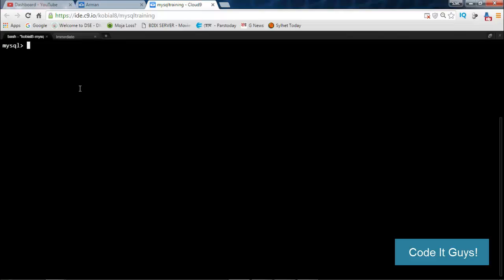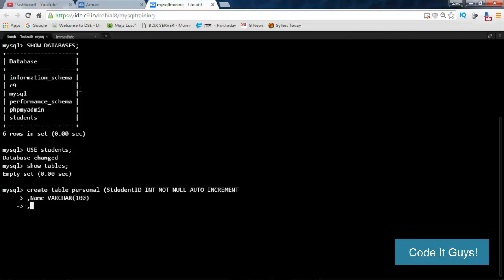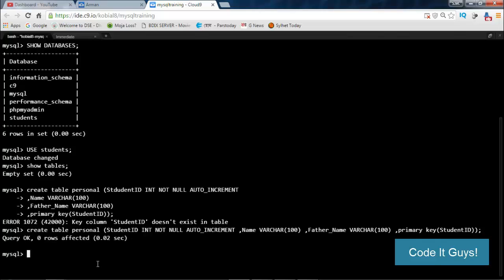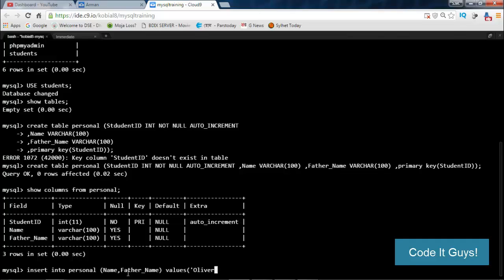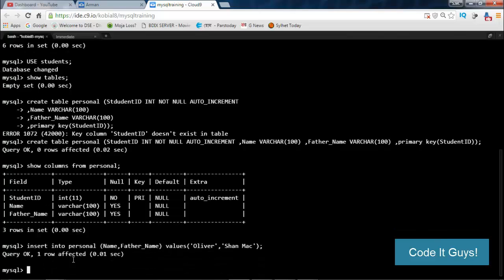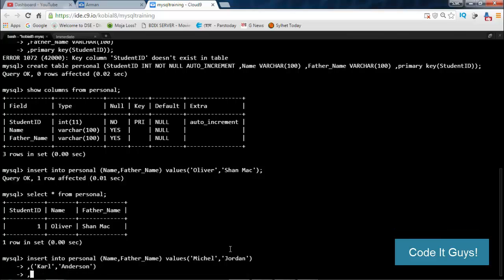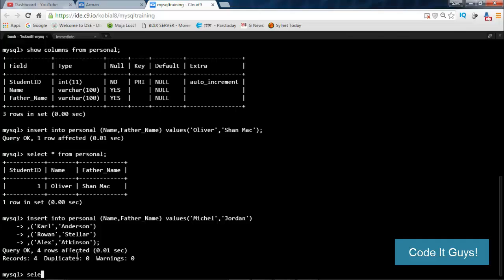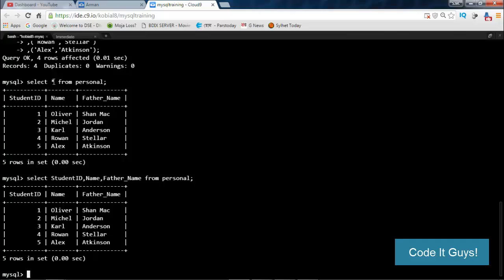The Comprehensive MySQL Course Part 3 | Advanced MySQL Tutorial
| In this part 3 of advanced msql tutorial named The Comprehensive MysQL Course, we will learn the details of INSERT. That means how we can add data to the table. We have already learned how to create table to the database, now we will learn how to add data the table of the database. Now inserting data to the table has many practice and norms. But we will stick to the best practice of INSERT in this Advanced MySQL Tutorial.

The command of INSERT is quite simple, just type the insert query code in the video I have shown you and hit enter. But great attention is need to insert data as the column header should be exact same as the table. Even, we need to put string within a inverted comma(‘’) where integer don’t need it.

We are already in the deep sea of this advanced mysql tutorial named comprehensive mysql course. I request you all to continue creating table and inserting data. I had a lot of troubles and I believe still has to insert data to the table. So, please keep practicing insert command again and again.

Later on this part of this advanced mysql tutorial we will learn about select command. By using select query, we can display data in tabular format from the database. The command is simple. Just type the select query as I have shown in the video and hit enter button. That will select everything from the respective table of the database. Now we can customize the SELECT command. To select only a particular column, then instead of * symbol, type the name of the column.

Later on this advanced mysql tutorial, we will learn more complex feature of this SELECT command. Till now goodbye!